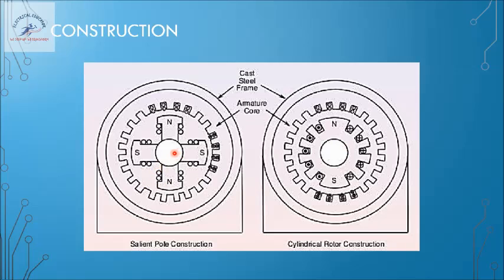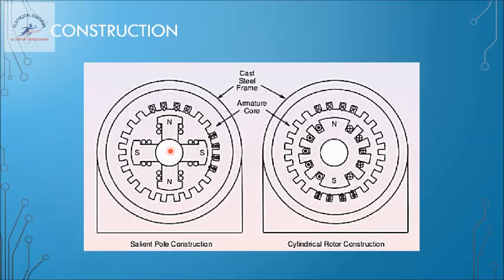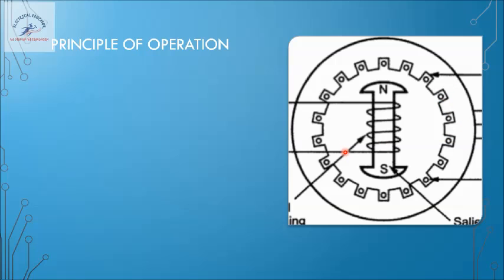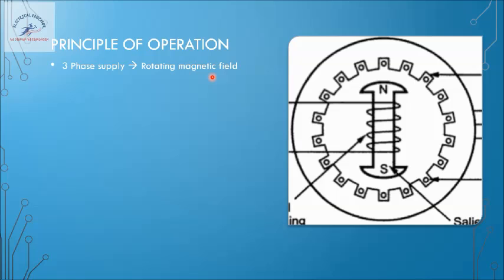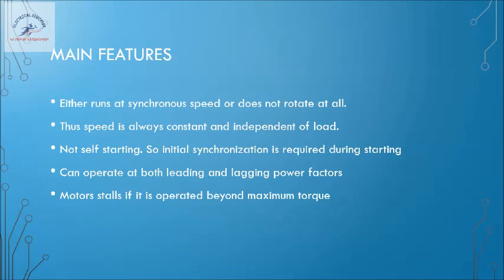VTU NCES 18ME651 M3 L1 Correlation for the top loss coefficient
This video will explain about correlation for the top loss coefficient

Lecture By: Anand Bhat B, Department of Electrical and Electronics Engineering, Canara Engineering College Mangalore